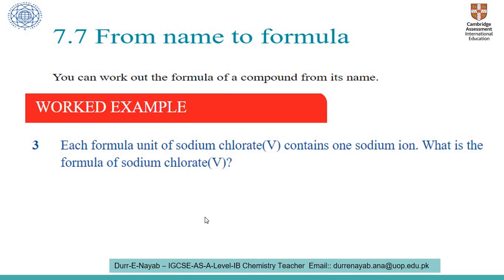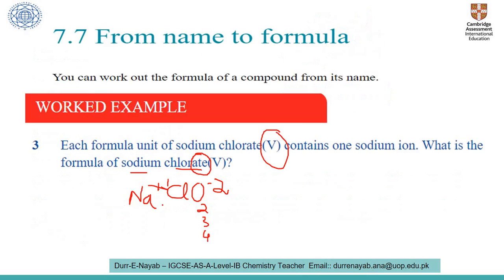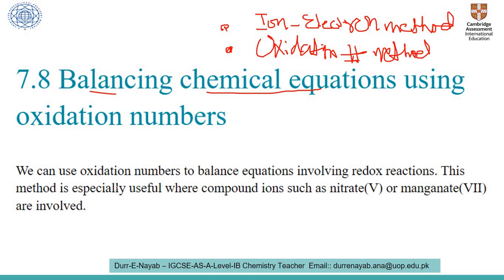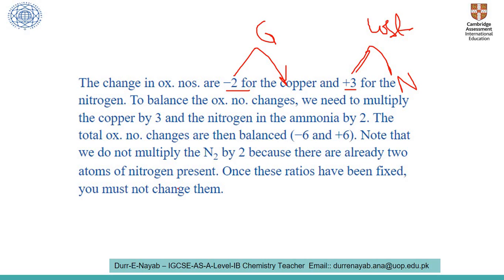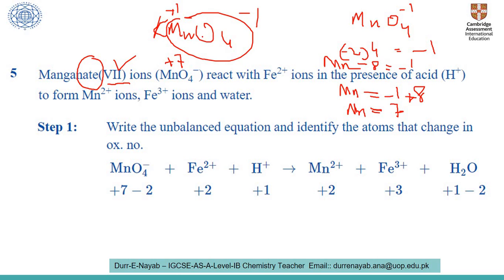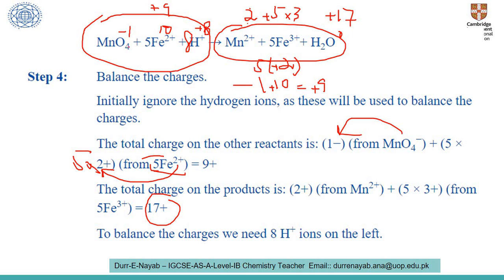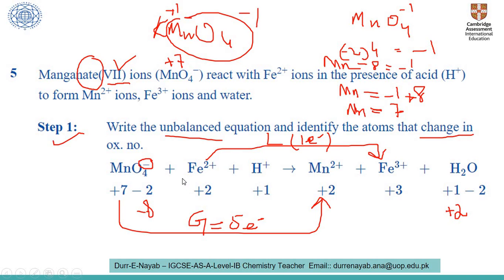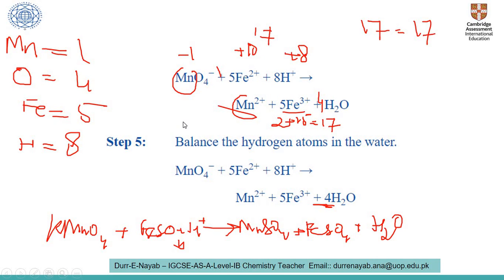FROM NAME TO FORMULA